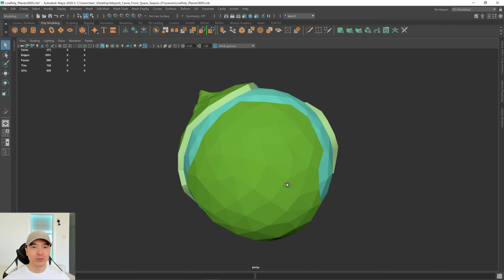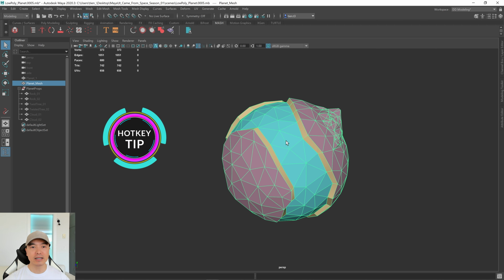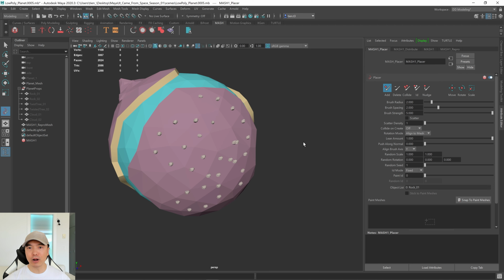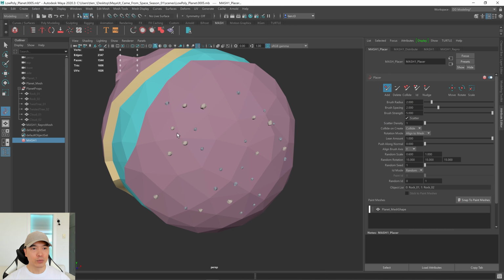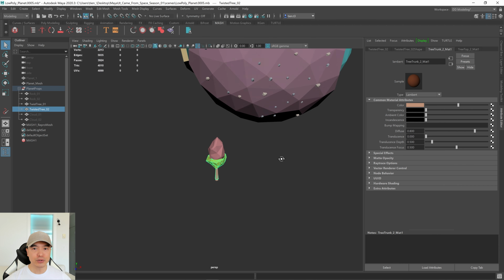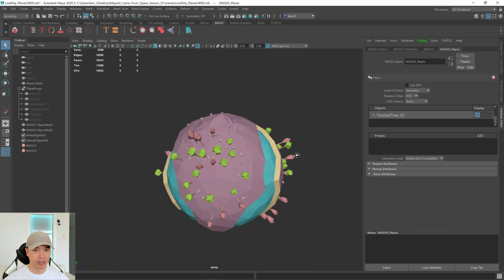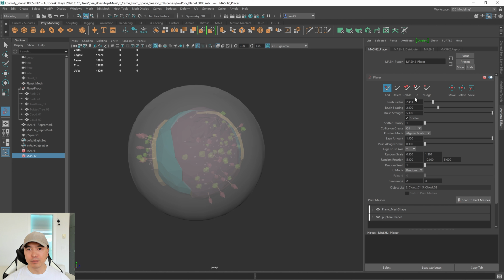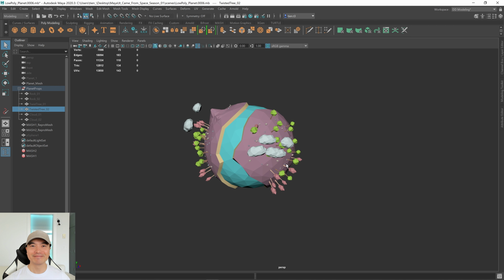Model A Low Poly Planet In Maya | Part 2 Set Dressing With MASH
Welcome to Part 2 of Model A Low Poly Planet in Maya. In this one we will learn how to use MASH to set dress our low poly planet.